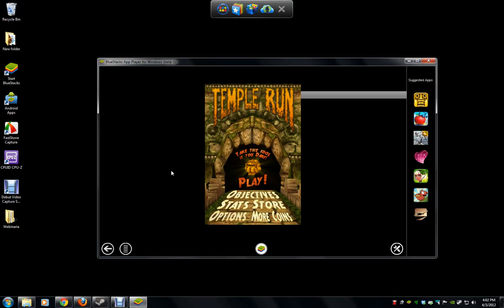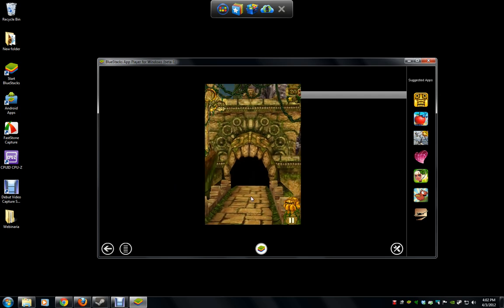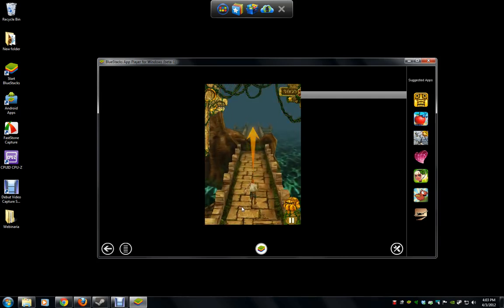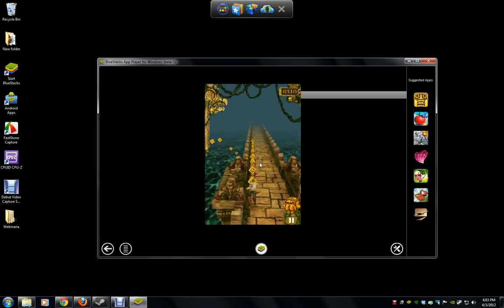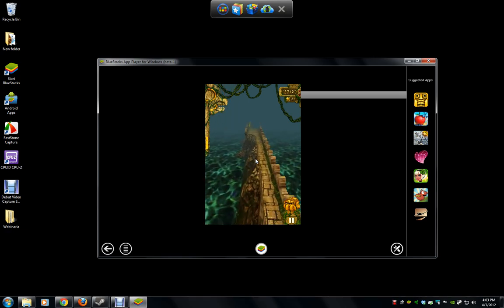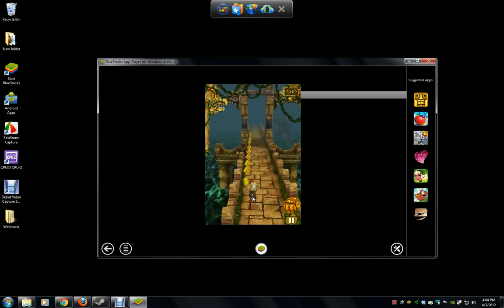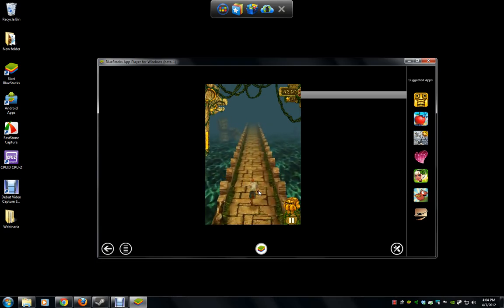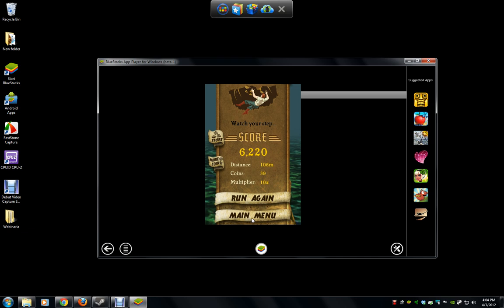Bluestacks running Temple Run an Android app in Window 7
Temple Run on Bluestacks in Windows 7 64 bit.